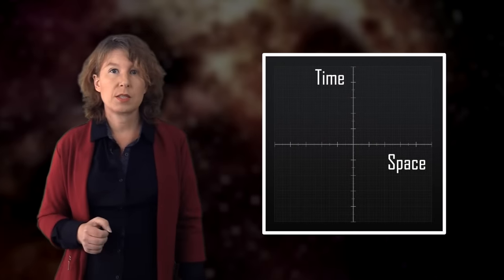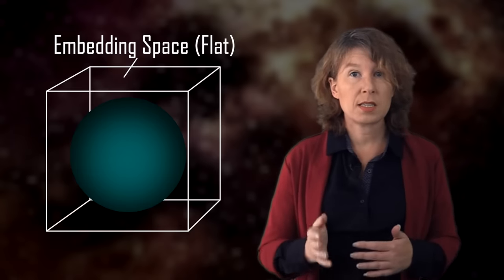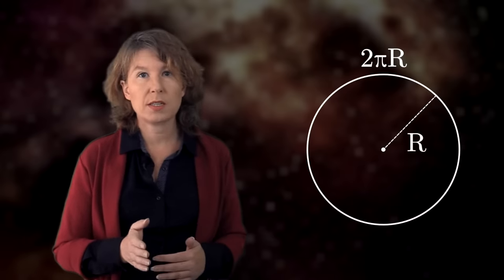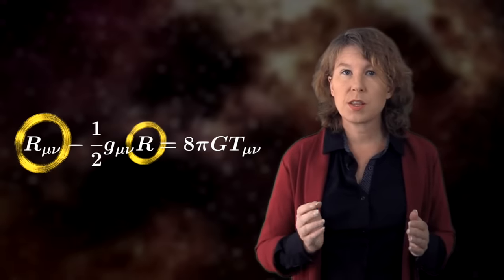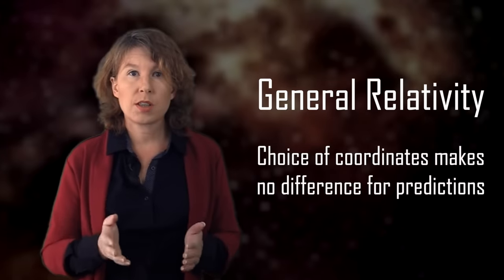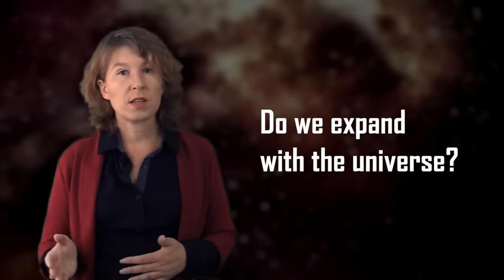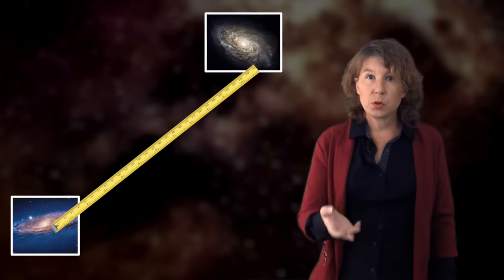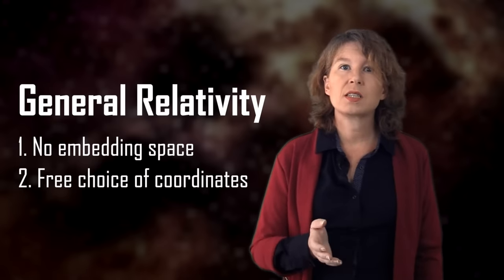What does the universe expand into? Do we expand with it?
Could it be that the universe does not expand but we shrink instead? What does it mean that the universe expands anyway? And if it does, what does it expand into? In this video I tell you what you need to know about Albert Einstein's General Relativity to make sense of all this.

Correction to the illustration at 3 mins 31 seconds: It should just have been "smaller than 2 Pi R", not "R smaller than 2 Pi R" (which is correct, but makes no sense). Sorry about that!

Correction to what I say at 6 mins 40 seconds: It's been brought to my attention that in 1992 it was proved one needs in general only 8 dimensions, not 10,

0:00 Intro
0:54 How General Relativity works
5:52 What does the universe expand into?
7:01 Do we expand with the universe?
7:39 Do we shrink?
8:58 Summary
9:38 Sponsor Message